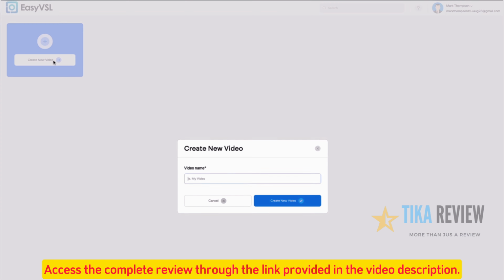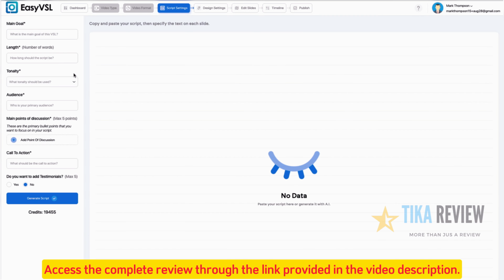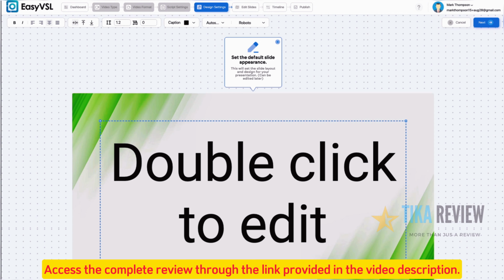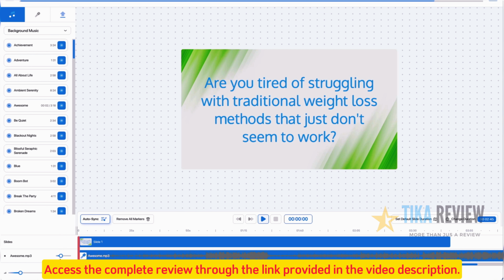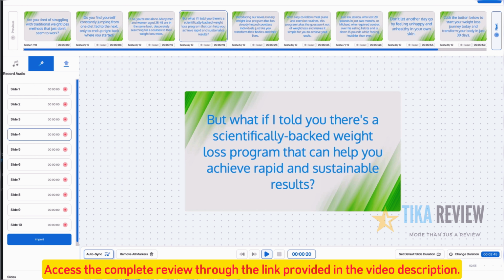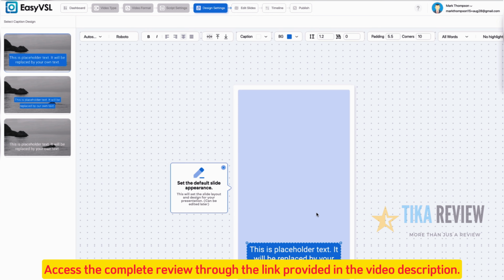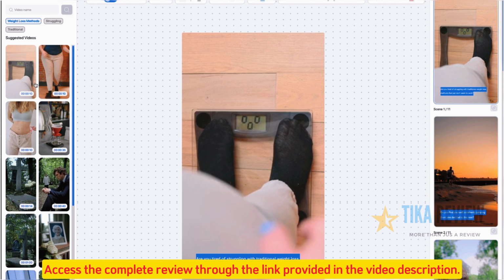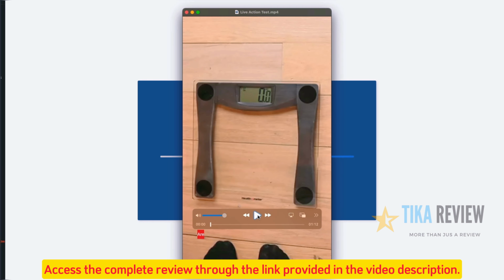EasyVSL 4.0 Review & Demo - Legit or SCAM!? Exposed?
Discover the power of EasyVSL 4.0 in our review. Create professional, engaging video sales letters with AI, and learn how it boosts conversions and saves time.
Add my code "EASY30" to SAVE $30 (auto-applied at checkout)
Add my code "EVSL100" to get $100 OFF the EasyVSL Bundle.
In the competitive landscape of digital marketing, where attention spans are shorter than ever, video marketing has proven itself as one of the most powerful tools to captivate audiences, convey messages, and drive conversions. Businesses of all sizes, from startups to established brands, are increasingly relying on videos for everything—from product demonstrations to sales pitches and webinars. But creating high-quality video sales letters (VSLs) or engaging video content can be a daunting task, often requiring costly video editors or hours spent learning complicated software. This is where EasyVSL 4.0 makes its mark.
Since its initial launch in 2015, EasyVSL has quickly become the go-to solution for over 70,000 marketers, entrepreneurs, and content creators who need a fast, simple way to produce professional video content. Known for its ease of use and affordability, EasyVSL has empowered users to create stunning videos without the need for specialized skills or equipment. Now, with the introduction of EasyVSL 4.0, the platform has taken a significant leap forward, integrating AI-powered features that further streamline the video creation process.
This latest version is designed to cater to the growing demands of video marketers, offering tools that help you create engaging, high-converting VSLs in minutes. With advanced text-to-speech capabilities, automated script generation, audio-to-slide synchronization, and a variety of video styles to choose from, EasyVSL 4.0 eliminates the complexities of traditional video creation. Whether you’re producing videos for sales pages, product reviews, or social media ads, the software’s intuitive interface and AI-driven automation ensure that anyone—regardless of technical experience—can deliver polished, professional results.
But it doesn’t stop there. EasyVSL’s creators, Mark Thompson and Matt Callen, have packed this new version with a host of powerful features. The software is designed to help marketers create visually appealing videos that engage viewers and drive sales—all while cutting down the time and costs typically associated with video production.
In this detailed review, we’ll explore everything you need to know about EasyVSL 4.0—from its key features, user experience, and pricing options, to who this software is most suitable for. We’ll also share insights from personal hands-on experience, giving you a comprehensive understanding of what this tool can offer, and whether it’s the right fit for your video marketing needs.
Whether you’re a seasoned digital marketer, a budding entrepreneur, or someone simply looking for a more efficient way to produce high-converting videos, EasyVSL 4.0 promises to revolutionize your video creation process. Let’s dive into the specifics and see what this software brings to the table in 2024!